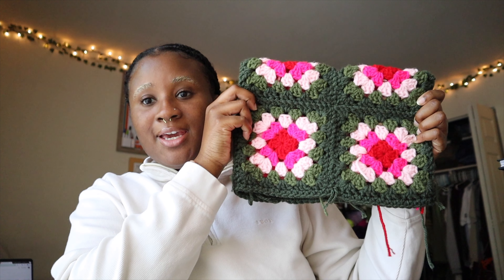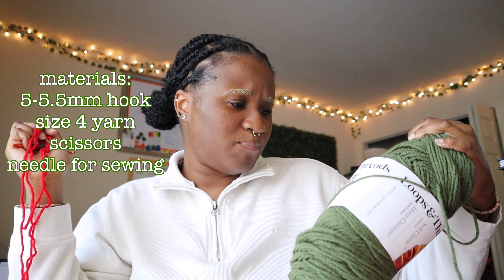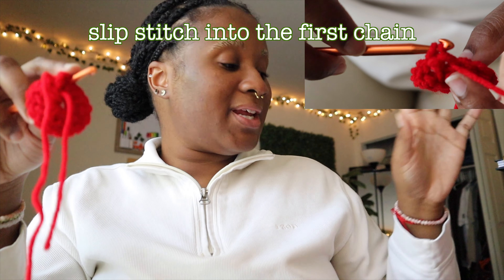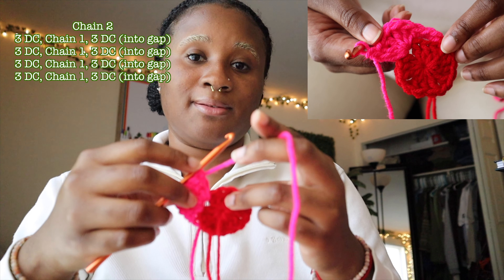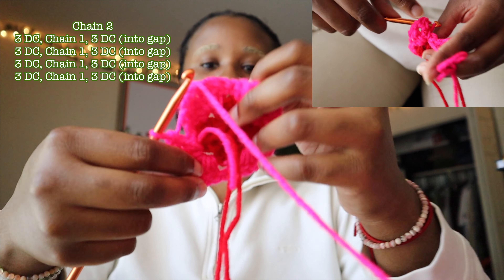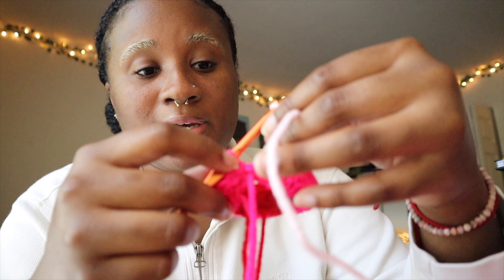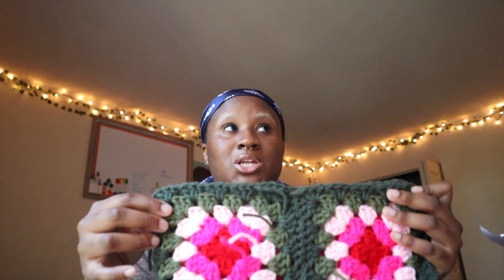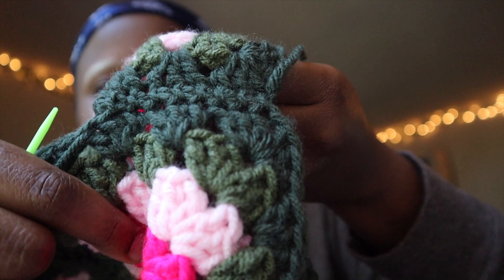granny square cat hat tutorial | beginner-friendly + free pattern ʚ🧶ɞ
hey :) ༉‧₊˚ Welcome back to another video!

 ✧˚ ༘ ⋆｡˚ Granny Square Cat Hat Pattern ˚｡⋆ ༘˚✧

💗 Materials: 5.5mm hook, size 4 yarn (color changes optional)

💗 First color:
Start with a magic circle
Ch 2, 3 DC, Ch 1 (repeat 4x), Sl st, close MC

💗 Second color:
Ch 2, 3 DC, Ch 1, 3 DC in each gap, Sl st

💗 Third color:
Ch 2, 3 DC, Ch 1, 3 DC in each corner, 3 DC in each gap, Sl st

💗 Fourth color:
Ch 2, 3 DC, Ch 1, 3 DC in each corner, 3 DC in each gap (repeat around), Sl st

💗 Sew 6 squares together.

💗 Optional: Add HDC border for neatness.